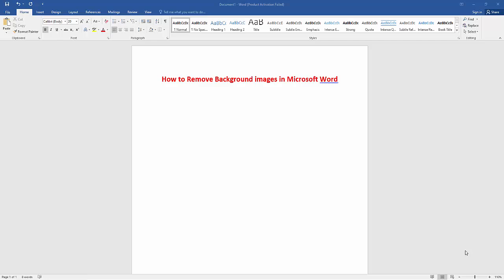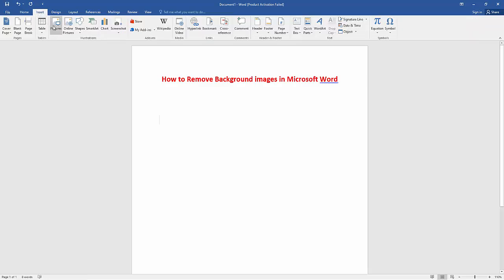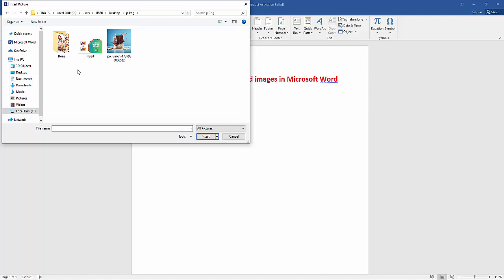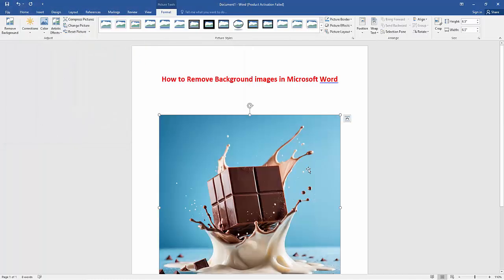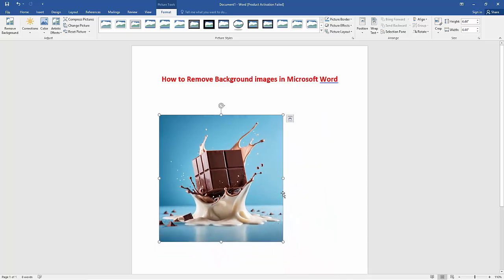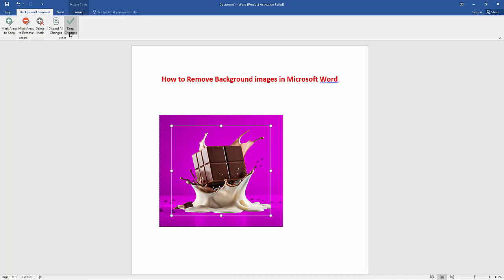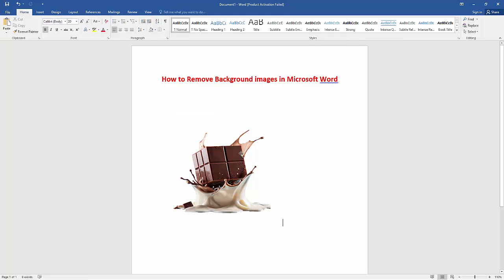The Easiest Way to Remove Image Backgrounds in Word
How to Remove Background images in Microsoft Word

Learn how to effortlessly remove background images in Microsoft Word with this step-by-step tutorial! 🎯 Whether you're editing a document or designing something creative, this feature can help make your content stand out. Watch now and master this simple yet powerful tool in Word!

👉 What you'll learn in this video:

How to select and remove image backgrounds.
Adjusting the "Remove Background" tool for precision.
Tips for getting the cleanest results.

How to Add Watermarks in Word
Editing Images in Word Like a Pro
Formatting Tips for Professional Documents

how to remove background from picture in microsoft word 2010,
how to remove white background from image in ms word,
how do i remove the background of an image in word,
How to remove picture background in Word 2007,
How to remove background images in microsoft word free,
How to remove background images in microsoft word 2007,
How to remove background images in microsoft word 2010,
How to remove background images in microsoft word 2016,
How to remove background text in Word document,
How to remove background in Word template,
How to remove the background of a picture in Word 2010,
Microsoft word logo,
Microsoft Word Online,
Microsoft Word download for PC,
Microsoft Word online free,
Microsoft Word login,
how to remove background images on iphone,
how to remove background images in powerpoint,
app to remove background images,
how to remove background images in word,
how to remove background images in adobe acrobat pro,
shopify remove background images,
bulk remove background images,
how to remove background images in canva,
how to remove background images in adobe acroba,
how do i remove background images from teams,